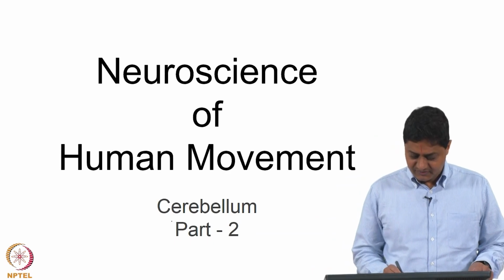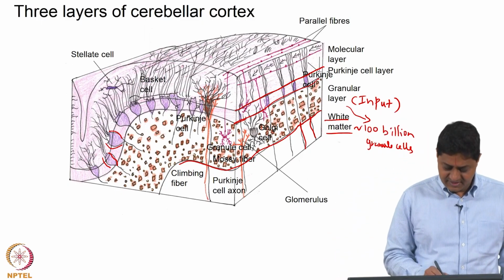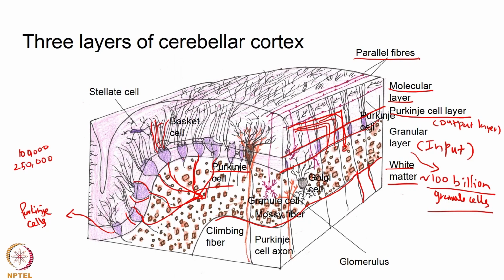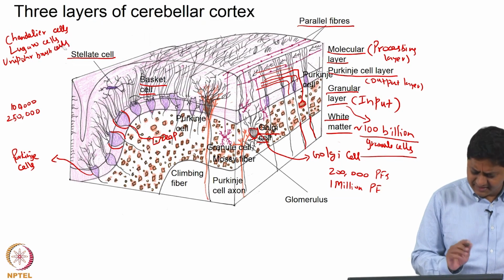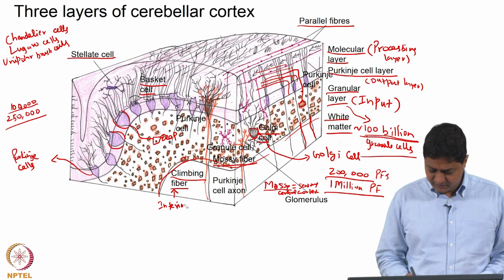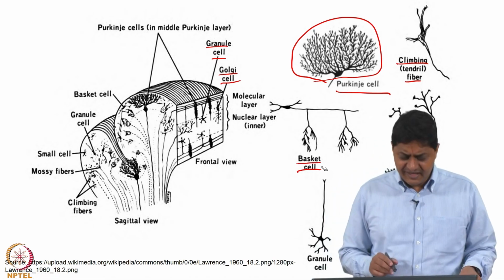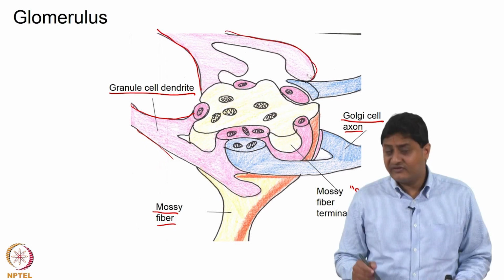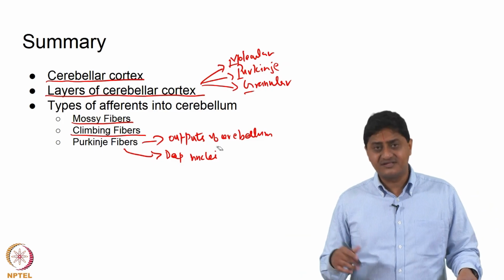Cerebellum Part - 2